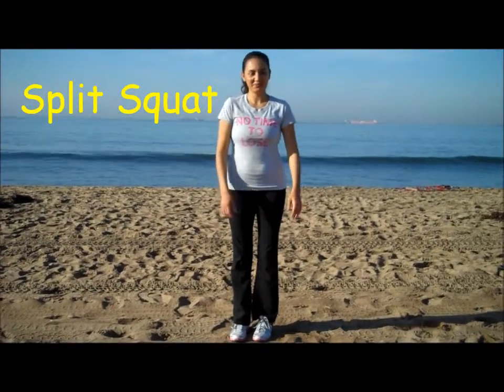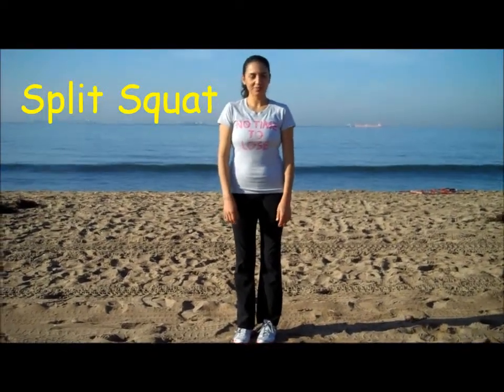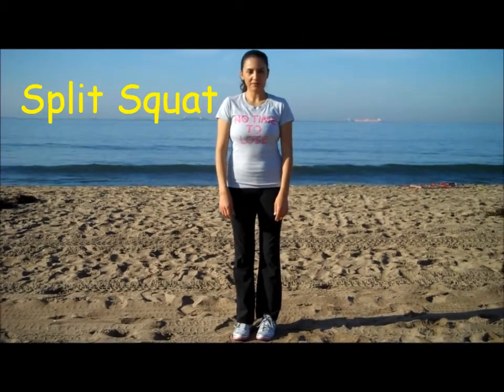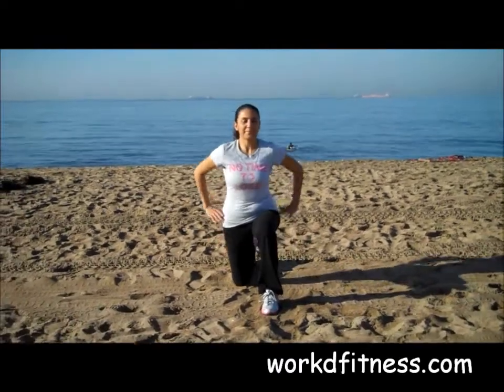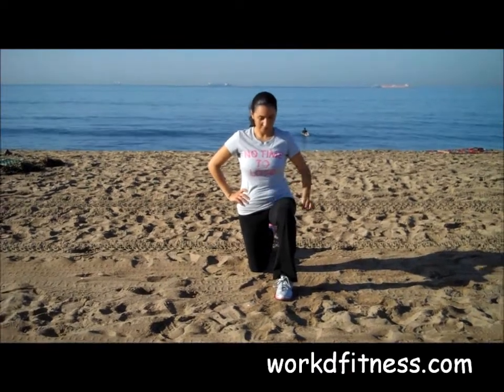How to do the Split Squat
Shows how to do a Split Squat